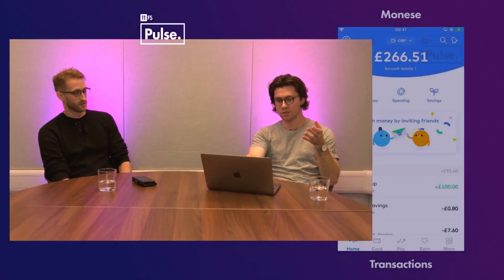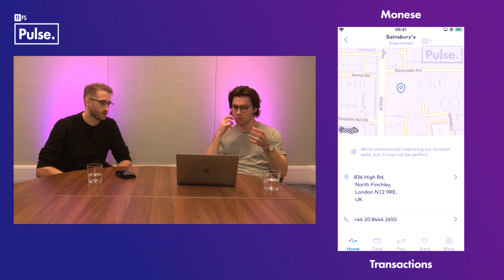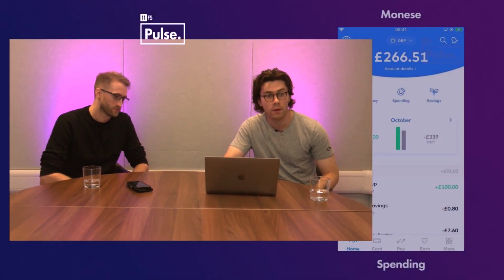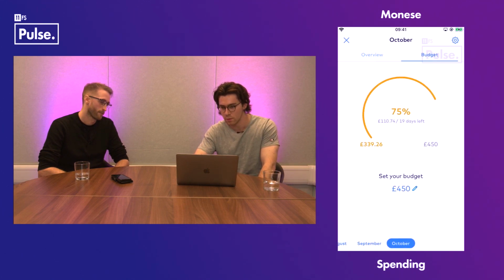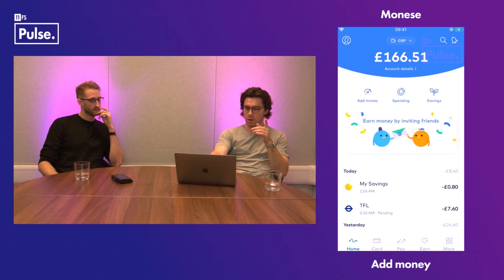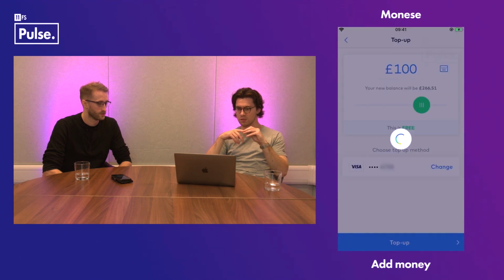Homescreen Ep. 31- Monese - The freedom to spend without hidden fees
This week we're joined by Joe Allison, Head of ProductDesign at Monese - the product giving its users the freedom to spend without hidden fees 💸

They cover 👇

🤔What makes Monese different?
🤝The importance of partnerships & integration
🎨Design language

Tune in!